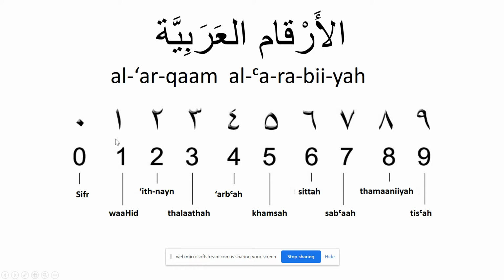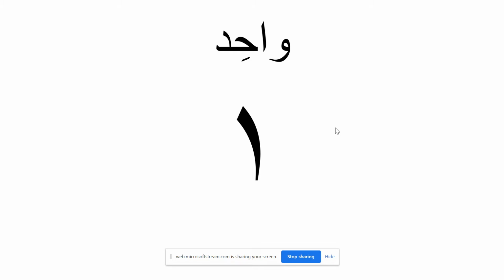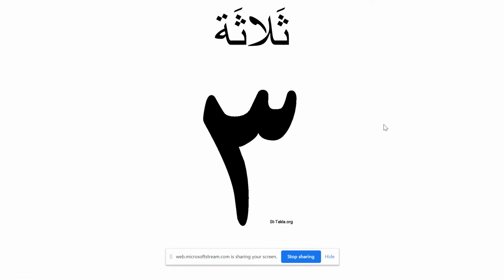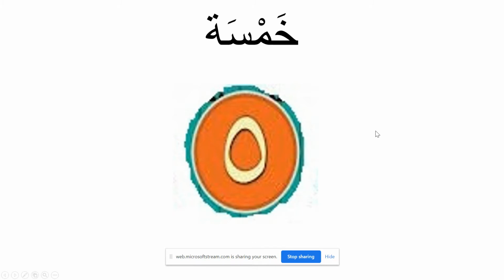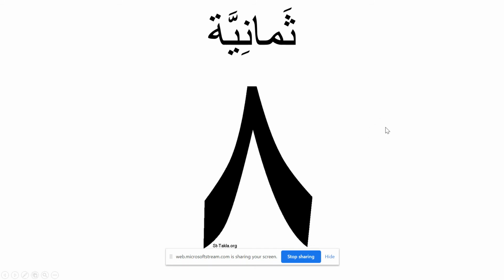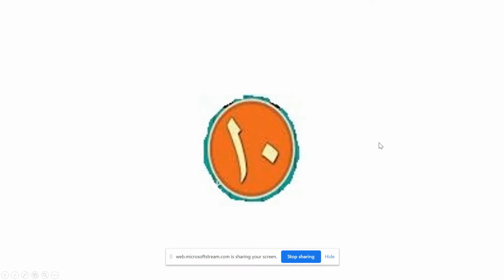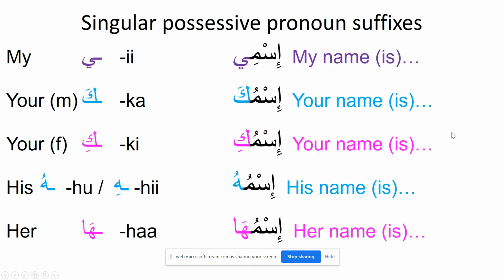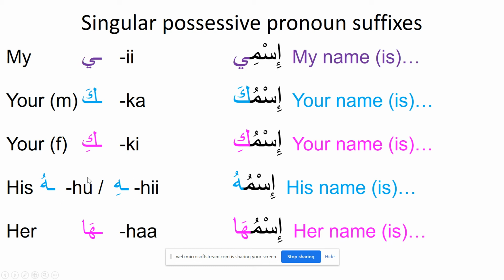Alif Baa Unit 4 Vocab Part 1 of 3